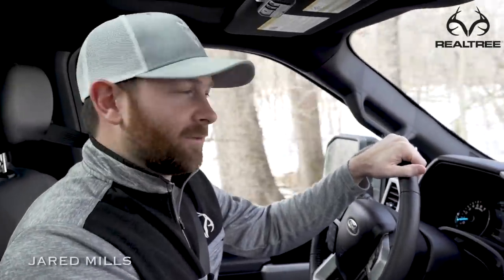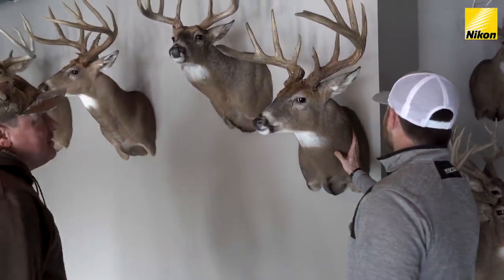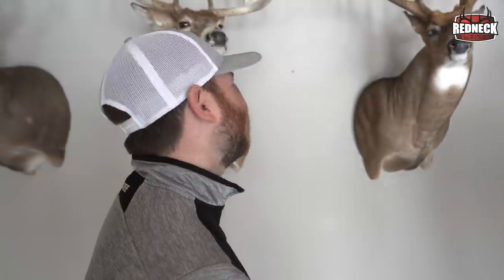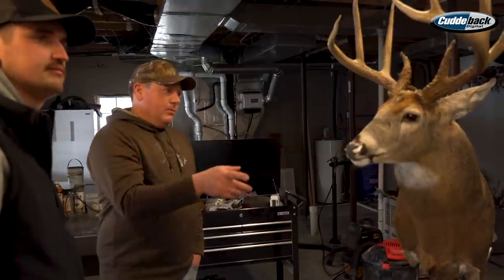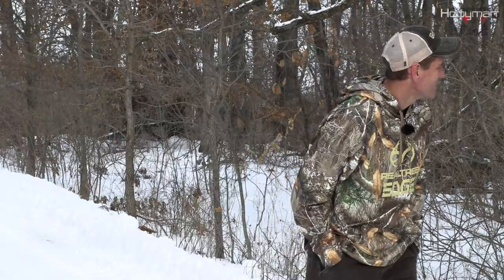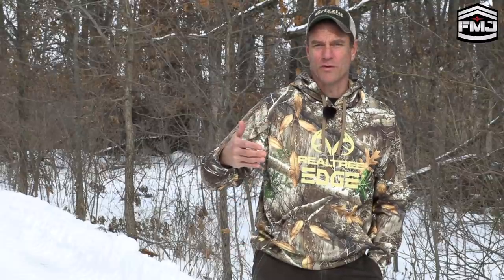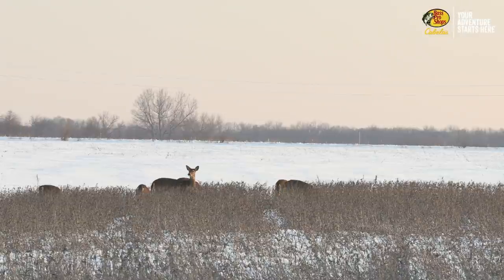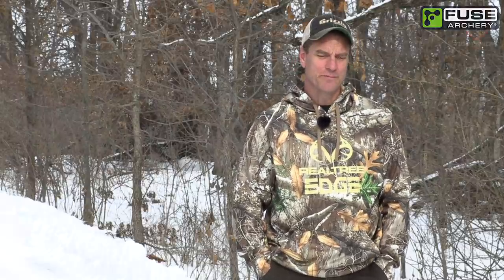How the Harsh Winter Will Affect Deer, Taxidermist Visit | Midwest Whitetail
Welcome to the 2019 Midwest Whitetail Off-Season series.  So far in this new year, the harsh winter weather has taken its toll in many areas.  Deep snow and extreme cold have created tough conditions for the deer.  Bill, along with input from Grant Woods, discusses what this could mean for the future health of the herd and what type of impact we may see on antler growth.  Jared also makes a trip to the taxidermist to pick up a few Midwest Whitetail bucks from the 2018 season to take to the Iowa Deer Classic.